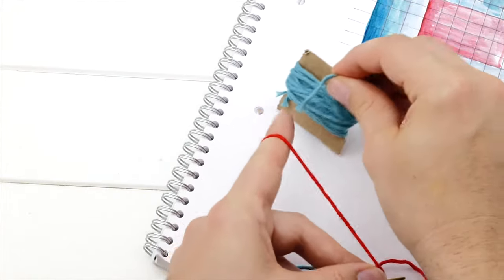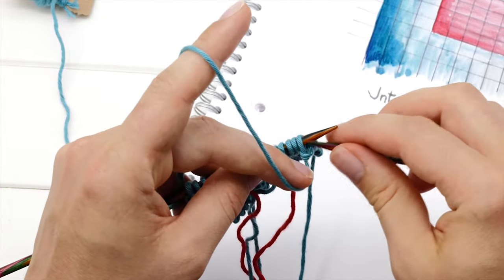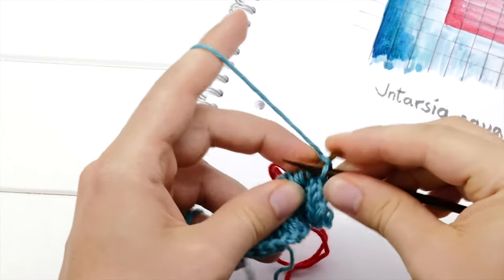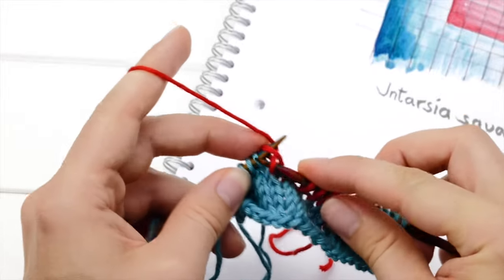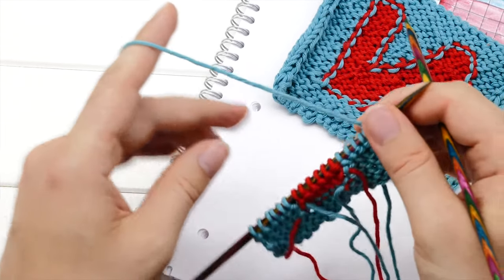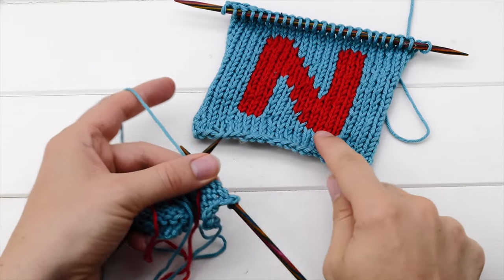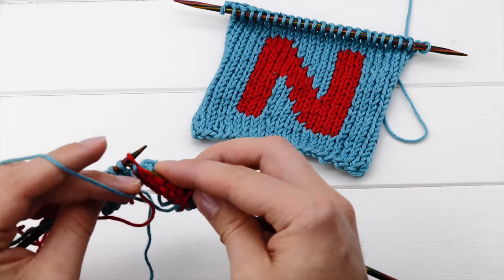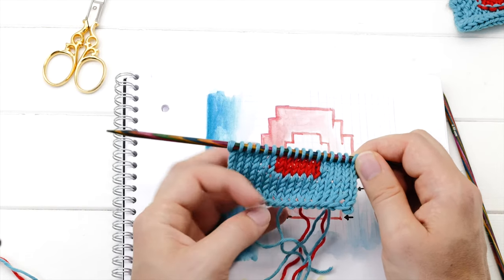Intarsia Knitting Tutorial - Step by Step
Step by step tutorial on how to do Intarsia Knitting

Chapters:
0:00 How to knit intarsia
0:46 Understanding the intarsia technique
1:23 Intarsia colorwork charts
2:30 Joining in a new color in intarsia knitting
5:12 How to create secure joins when changing colors
8:36 Weaving out ends
10:15 How to knit diagonals when doing intarsia
11:45 Weaving in ends in intarsia knitting

Intarsia is a colorwork technique that allows you to knit big blocks of colors surrounded by others. Unlike in Fair Isle, you are not carrying any yarns across multiple stitches, each panel is knit with only a single yarn. You join the different panels with a special twisting method.

Whenever you change yarn, you cross the old yarn above the new yarn in order to trap the previous yarn on the backside.

It's very important that you not only twist the yarns whenever you change color but also when you weave in a new skein and finish a panel.

As most intarsia knitting patterns have a lot of color panels, you need to prepare ahead. Before you start, you need to go through your chart and figure out how many bobbins you will need. You can buy them online or create your own using cardboard.

If you want to change a color diagonally, you start with the new color one stitch ahead (or after) but twist the yarn the way you did before. Intarsia knitting is always about twisting the yarns whenever there is a new color, a color change, or you finish a panel.